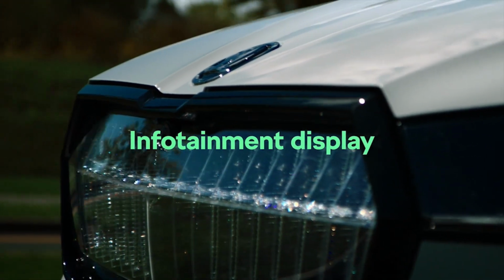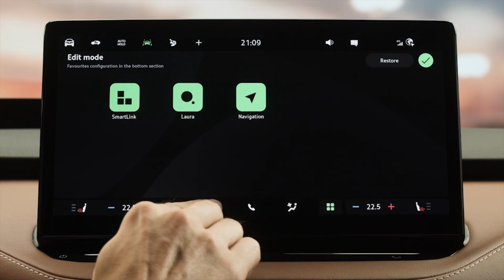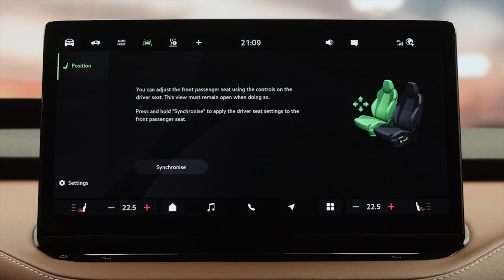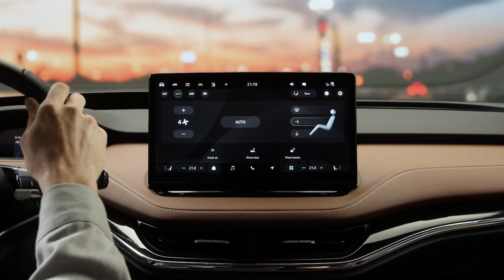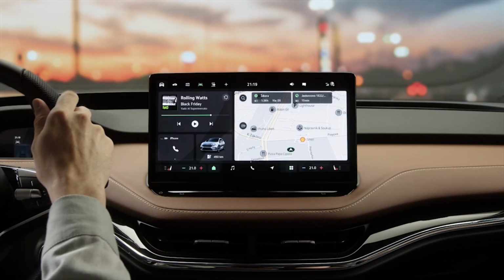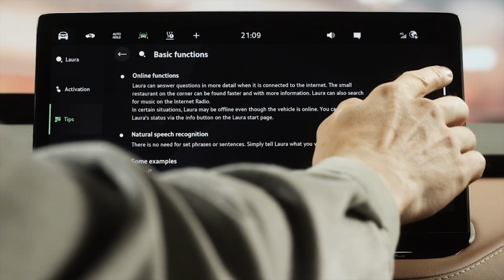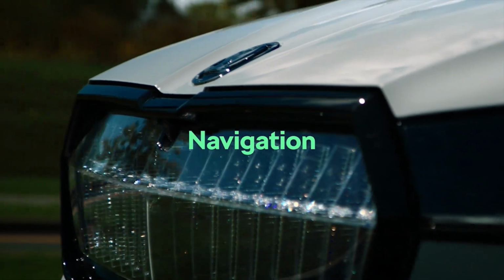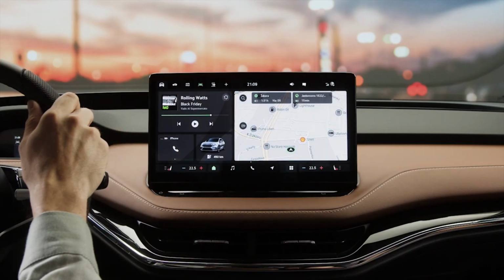How to use updated features and technology of new Skoda Enyaq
2024 Skoda Enyaq

Chapters:

00:00 - How to use Infotainment display
01:47 - How to use Clima
02:22 - How to use Voice assistant Laura
04:12 - How to use Navigation

skoda enyaq
skoda enyaq 2024
skoda enyaq review
skoda enyaq 2023
skoda enyaq iv
2024 skoda enyaq
2024 skoda enyaq 85x
2024 skoda enyaq l&k
skoda enyaq laurin & klement 2024 exterior
new škoda enyaq laurin & klement 2024
skoda kodiaq 2024
skoda enyaq 85
2024 Skoda Enyaq review
Skoda Enyaq 2024 features
2024 Skoda Enyaq technology upgrades
New Skoda Enyaq 2024 specs
2024 Skoda Enyaq interior innovations
Skoda Enyaq 2024 electric vehicle updates
2024 Skoda Enyaq driving experience
Skoda Enyaq 2024 comparison
2024 Skoda Enyaq technology review
Skoda Enyaq 2024 infotainment system